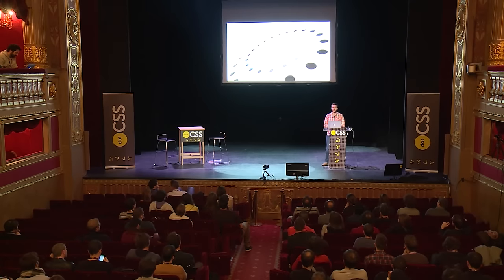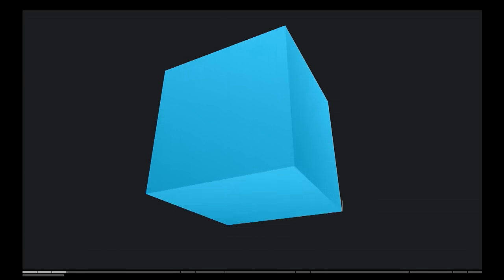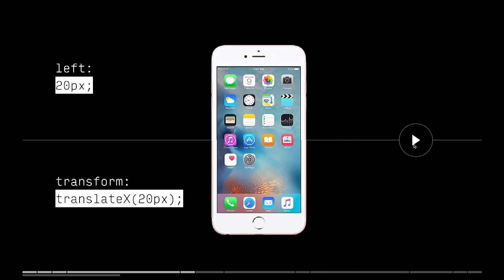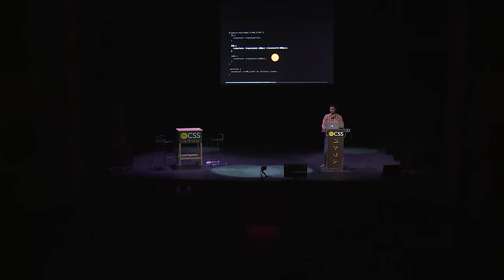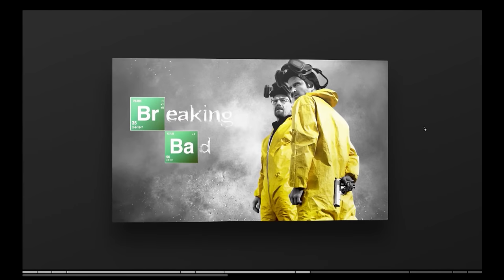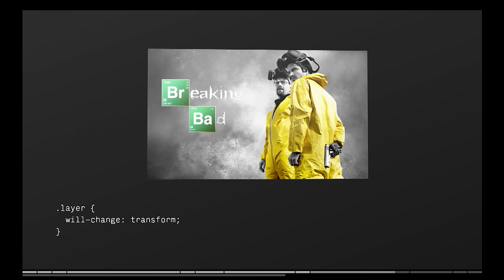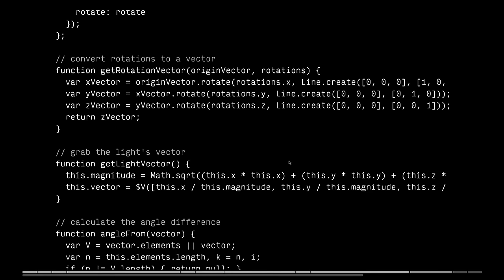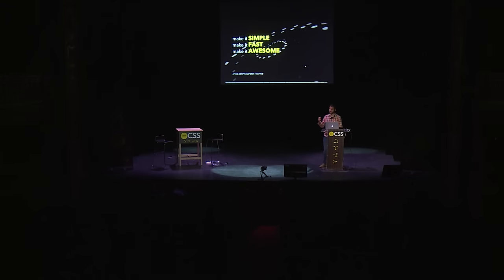dotCSS 2015 - Tom Giannattasio - Transform Alchemy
on December 4th in Paris.
The transform is one of the most powerful CSS properties, but also one of the most abused. Tom helps us wield its power to create simple, fast and engaging work.